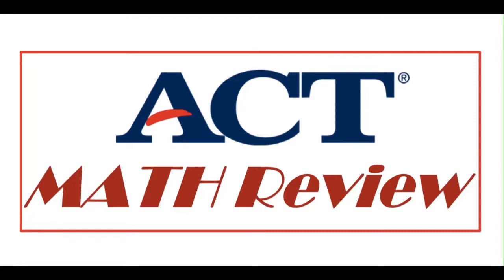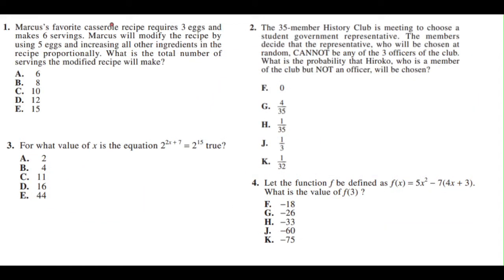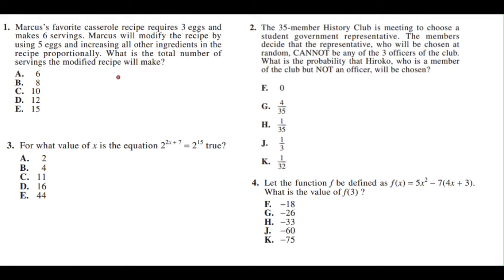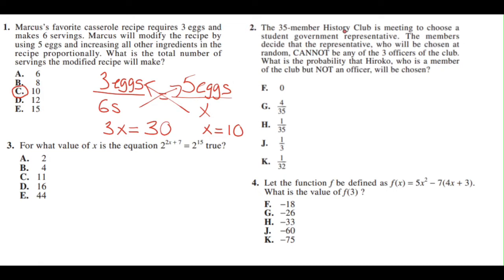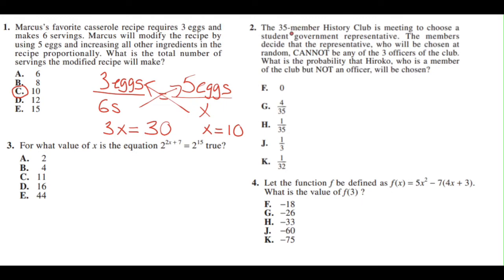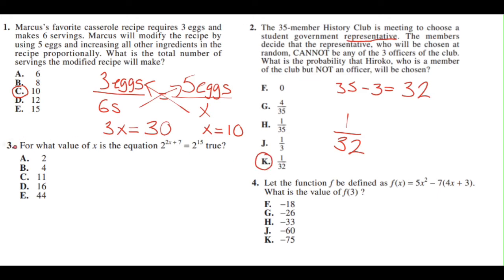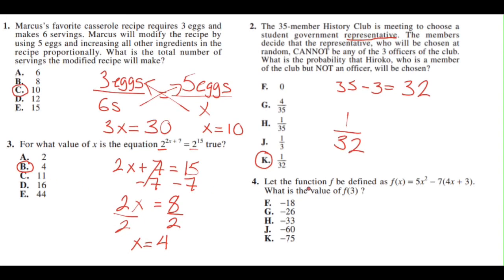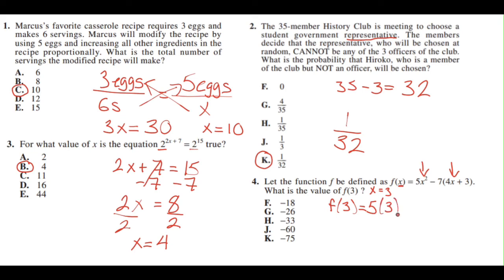ACT MATH Review in LESS THAN 5 Minutes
In this video we will review 4 Act math questions which reflect how the test is worded.